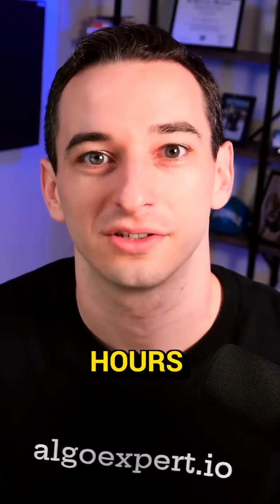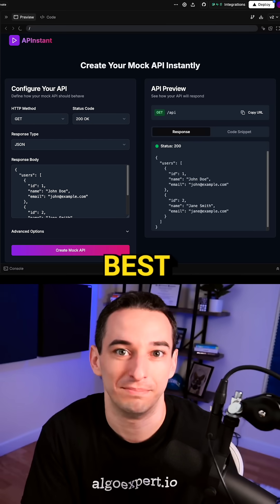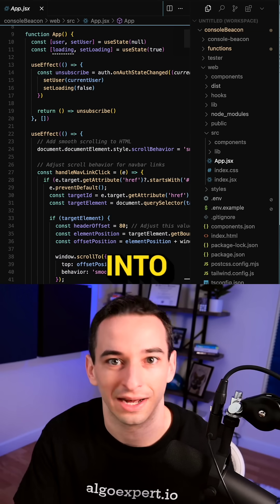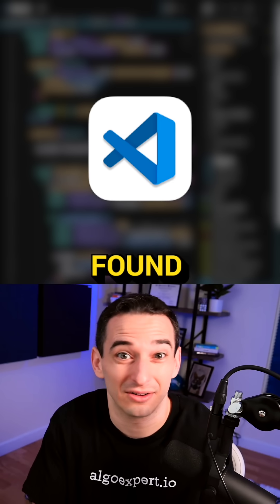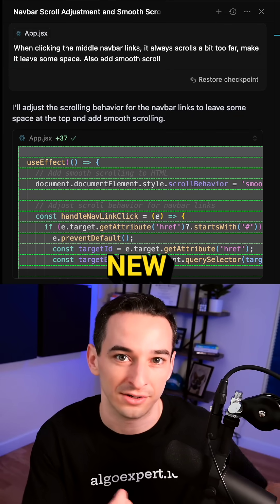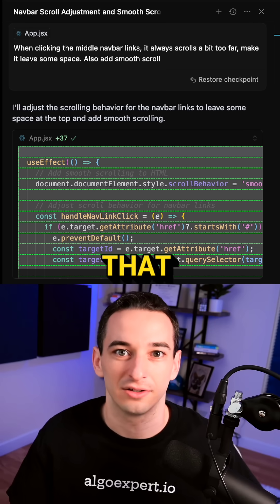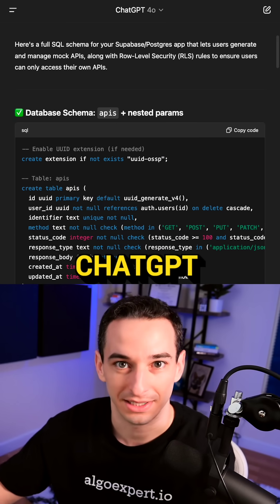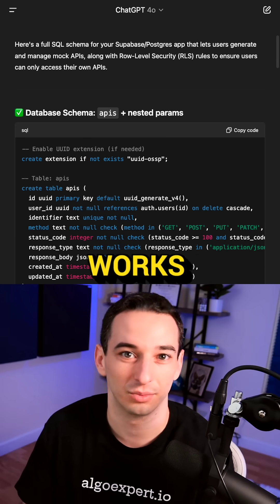I Tried Vibe Coding For 100 Hours